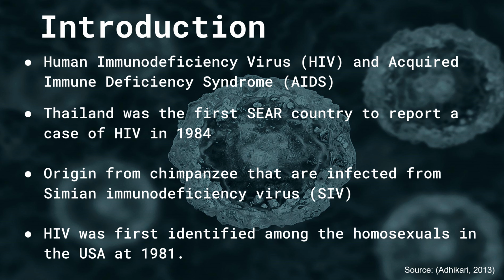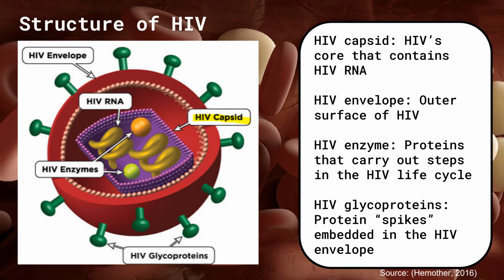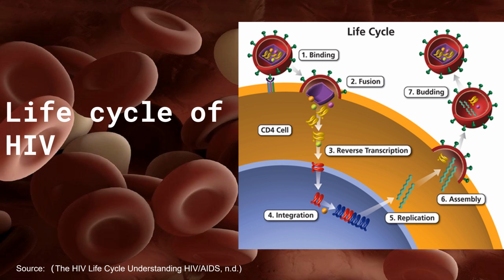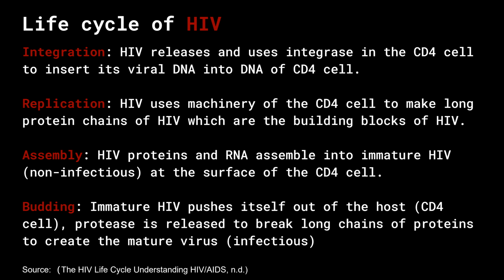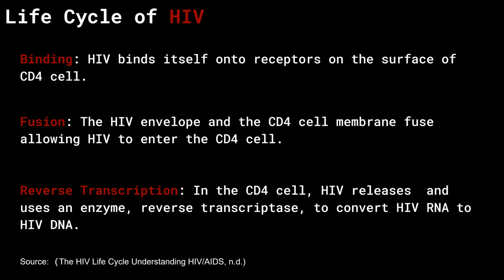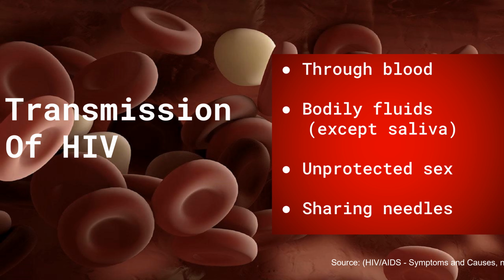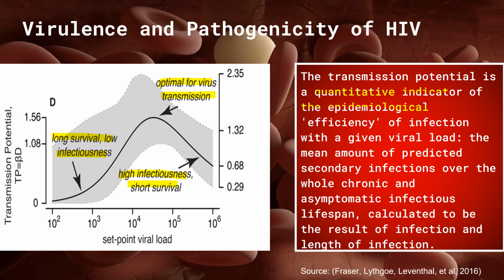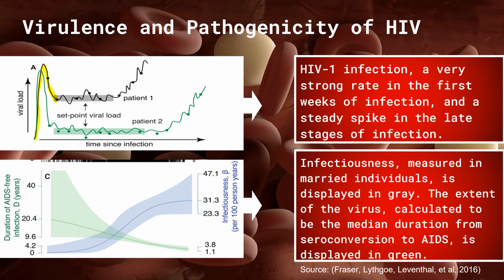Explaining HIV & AIDS: Life cycle, Transmission, Virulence and Structure